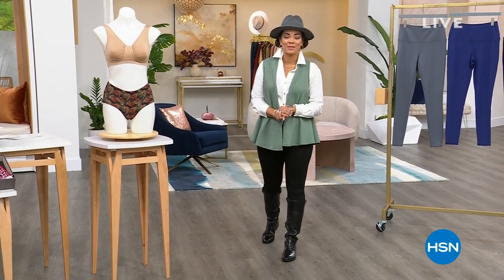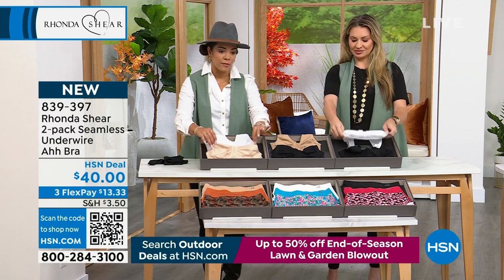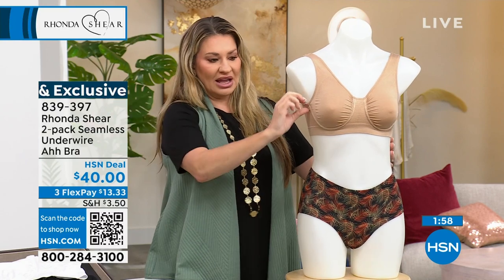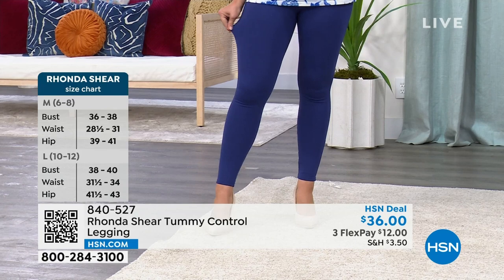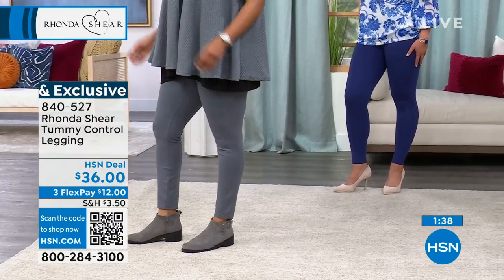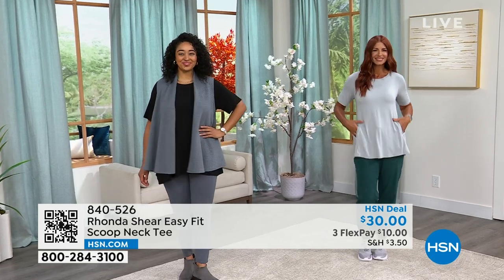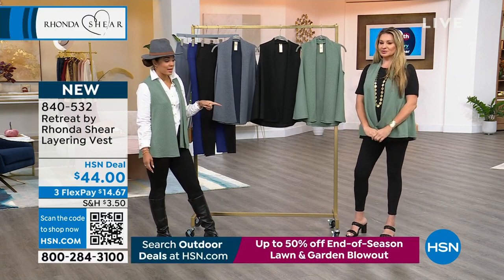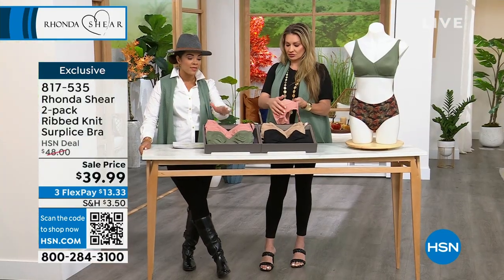HSN | Rhonda Shear Intimates & Loungewear 08.28.2023 - 09 AM